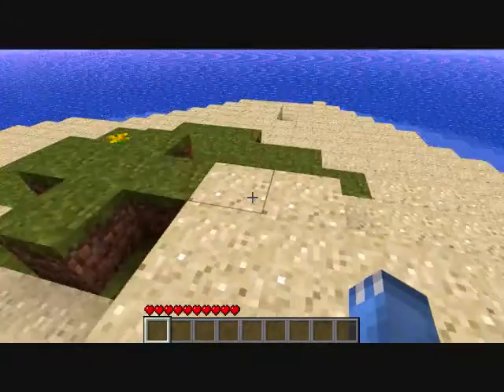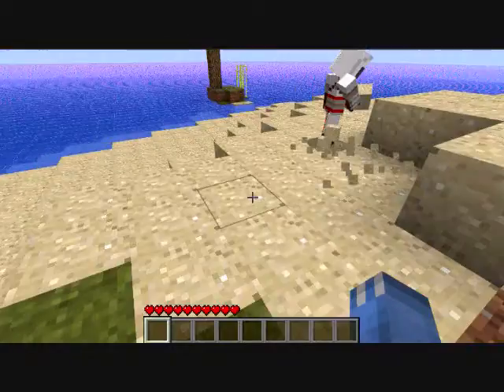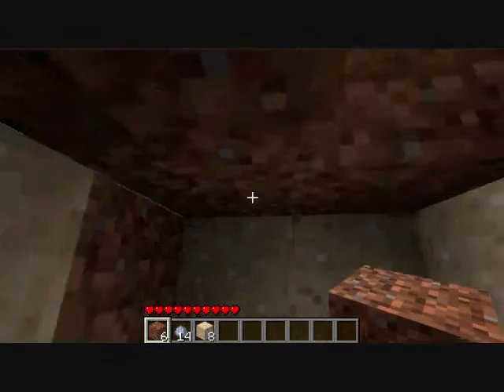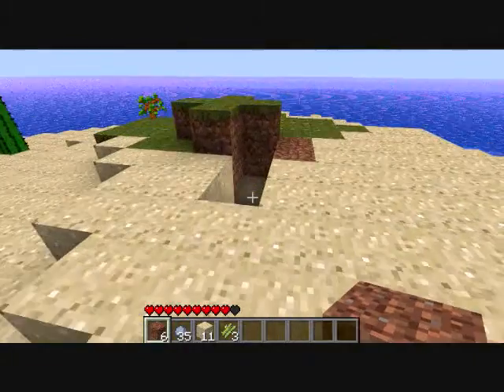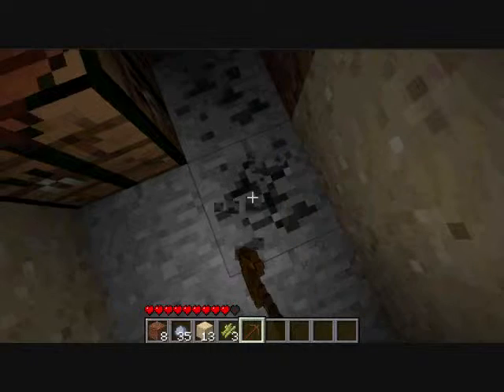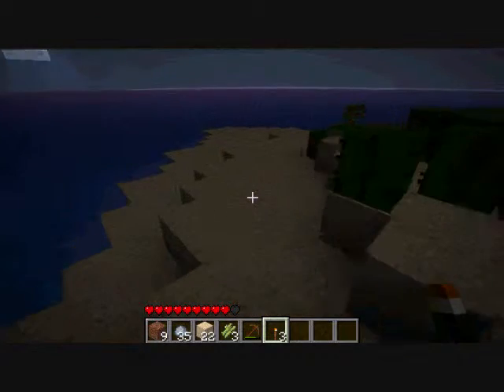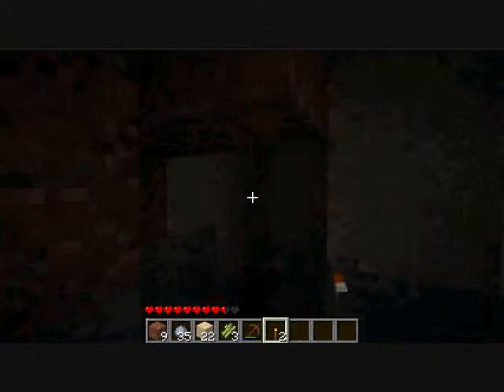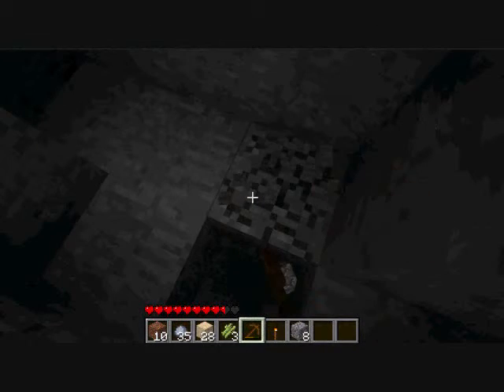MinedUP Survival Island Episode 1 Part 1